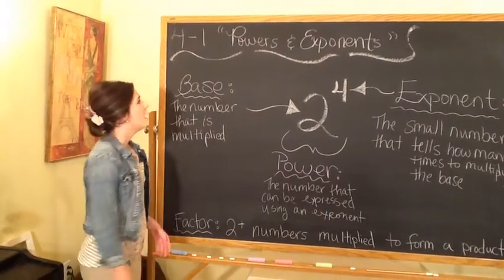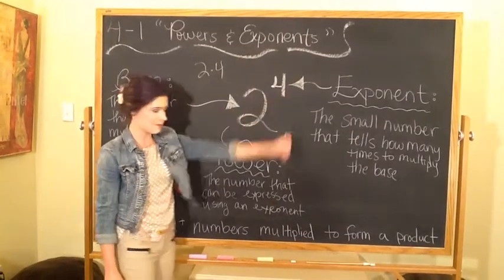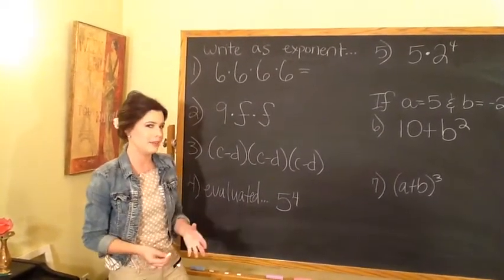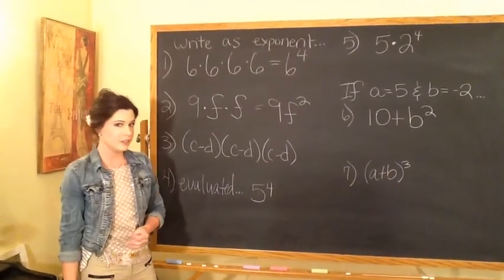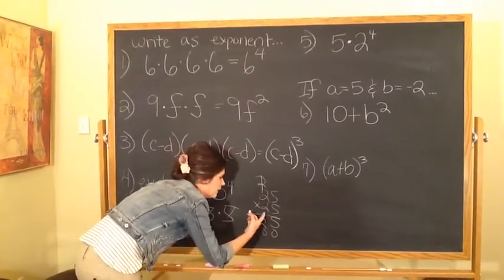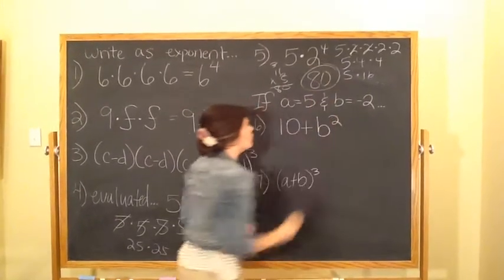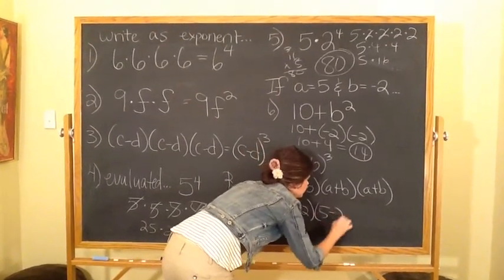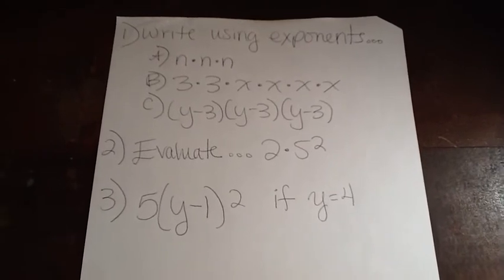FA Pre-Algebra Lesson 4-1